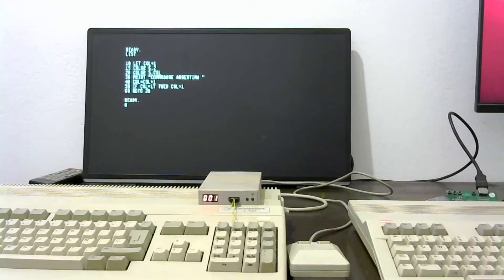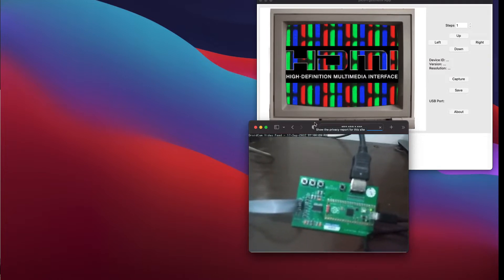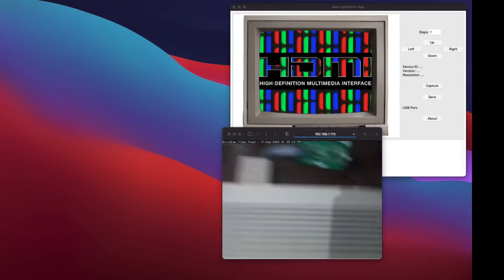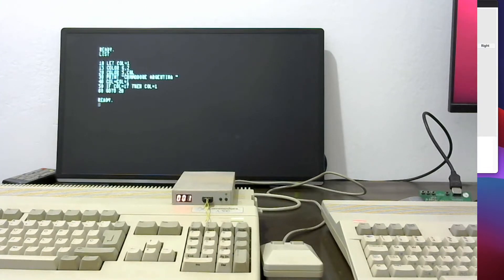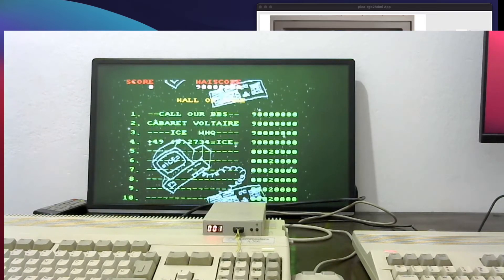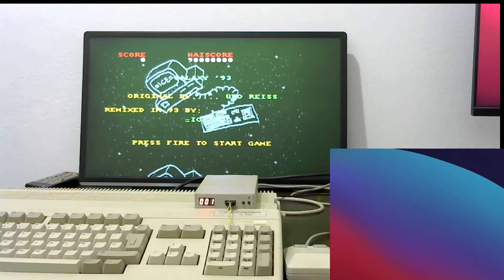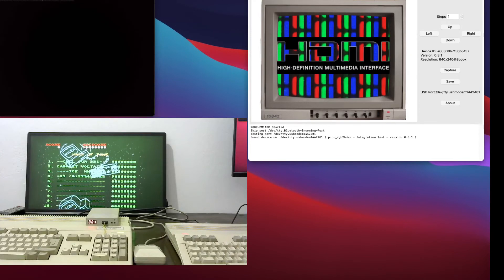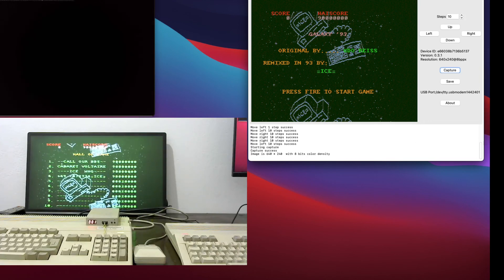pico RG2HDMI walkthrough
A quick walkthrough of the pico-RGB2HDMI on Commodore Amiga500 and Commodore 128 in 80 columns.
Showing video and USB capabilities.